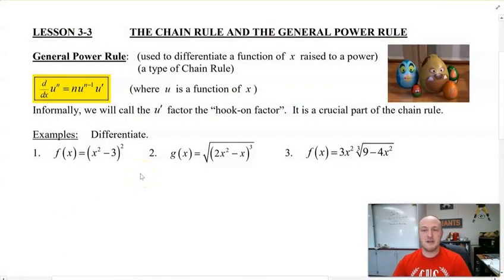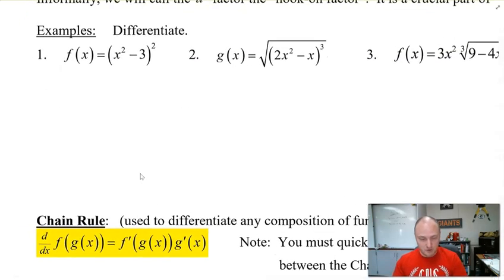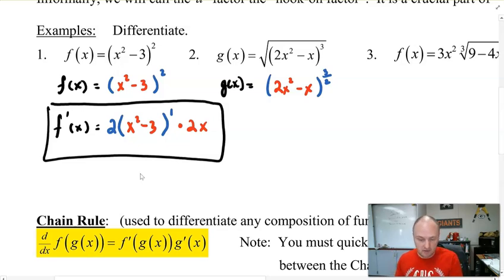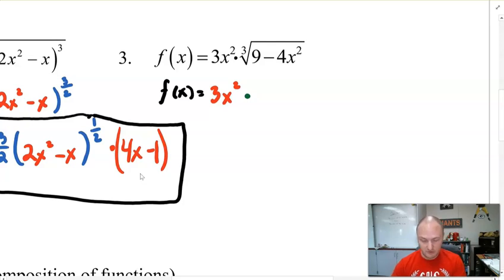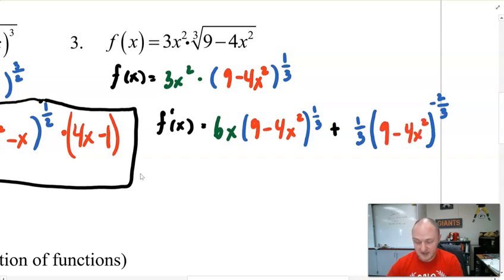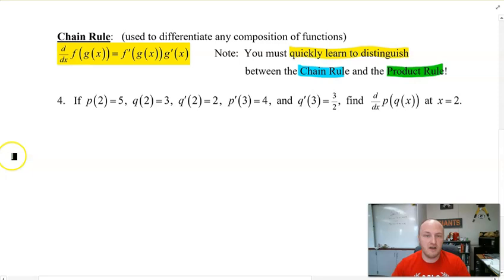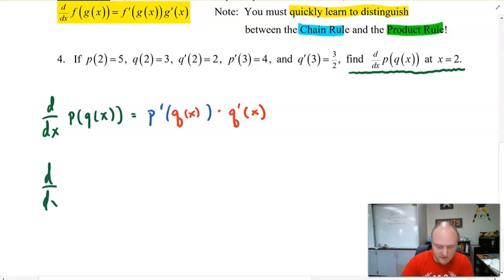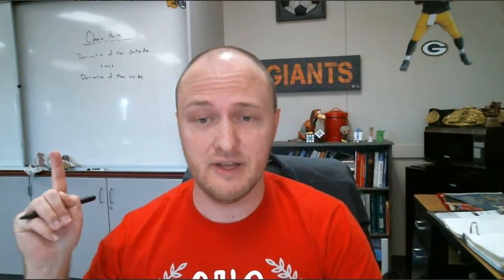AP Calculus AB | 3-3 The Chain Rule